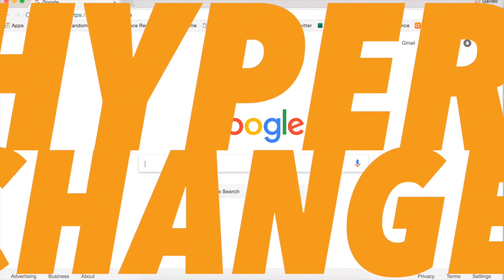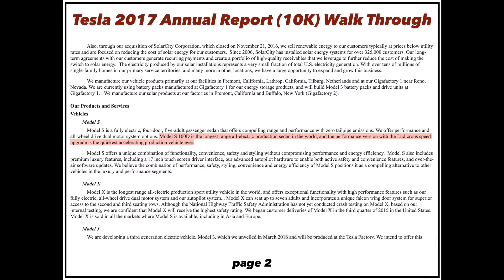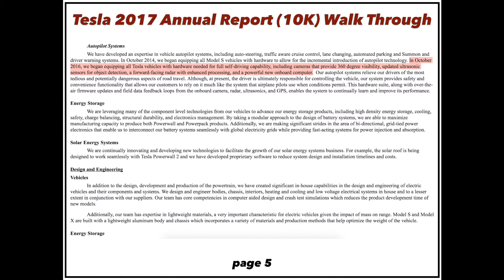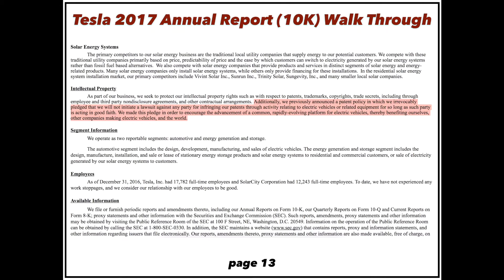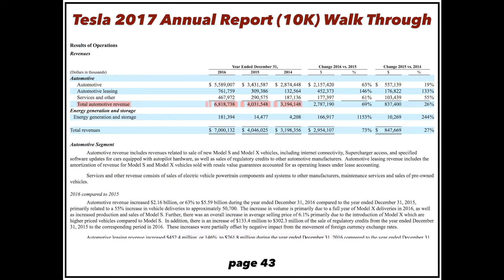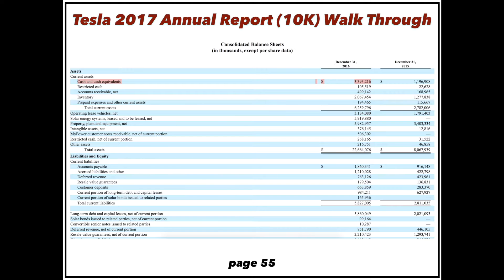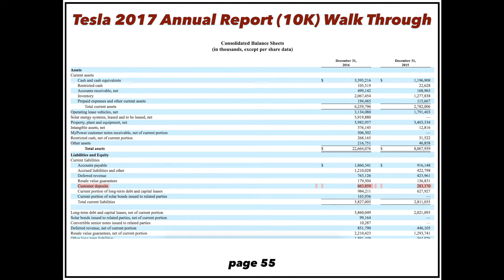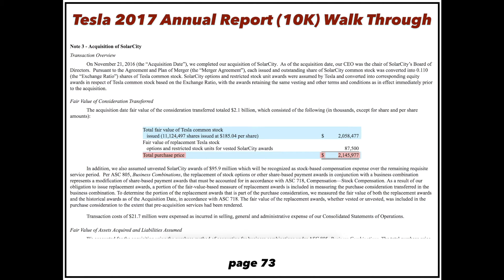Tesla 2016 Annual Report (10K) Analysis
HyperChange walks through of the highlights of Tesla's 2016 Annual Report (10K) filing, analyzing Model 3 delivery estimates, revenue growth in China, the company's balance sheet & more.